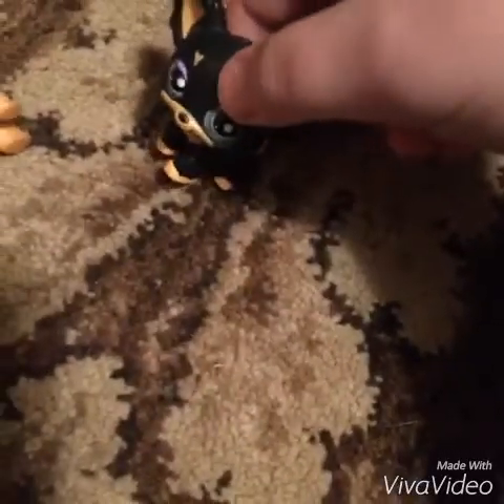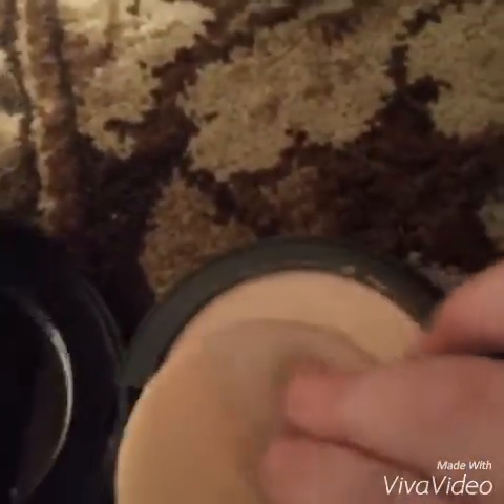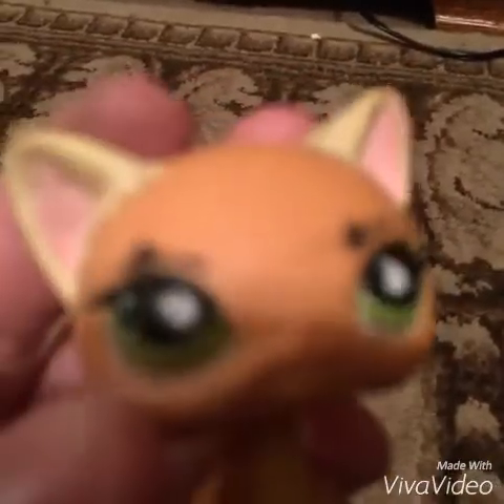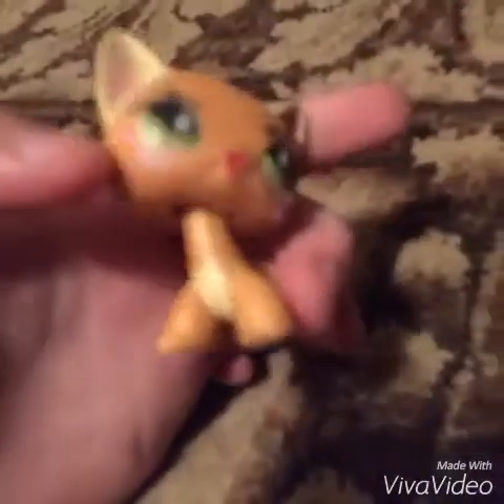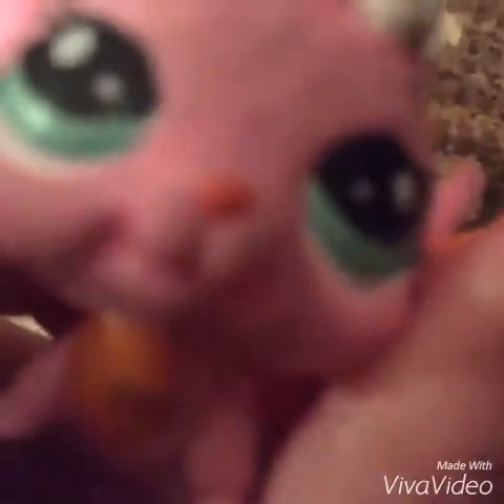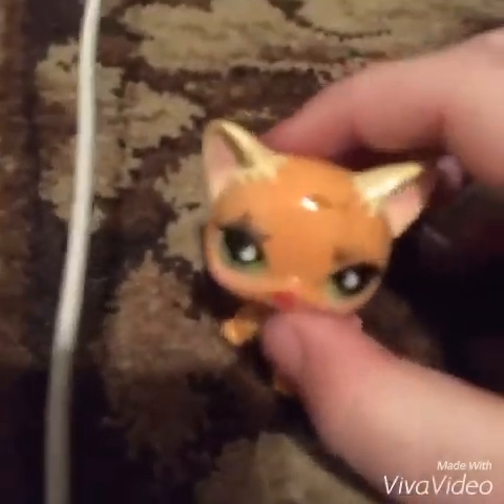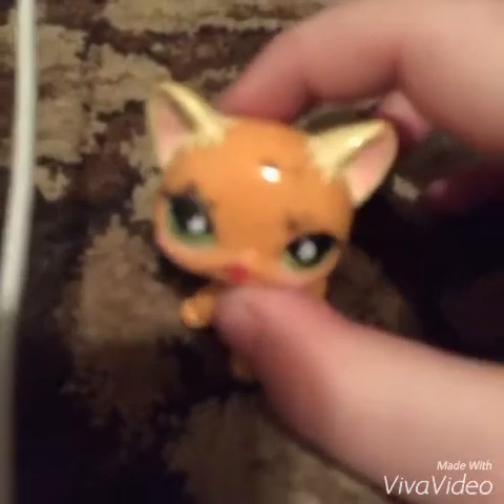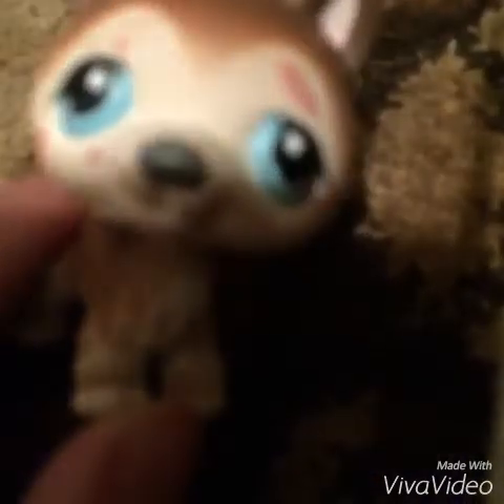Lps how to look pretty for the boys